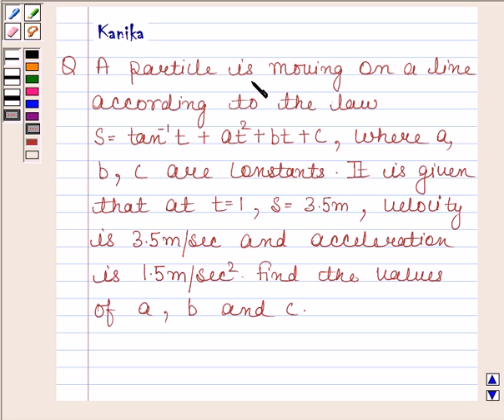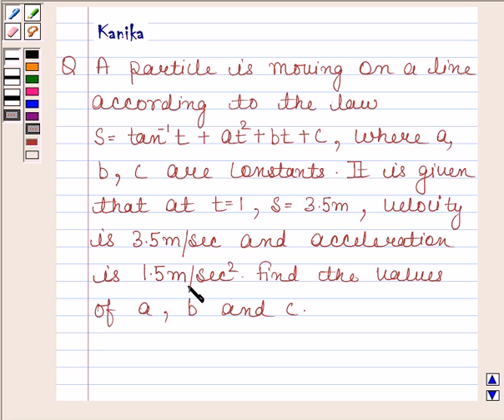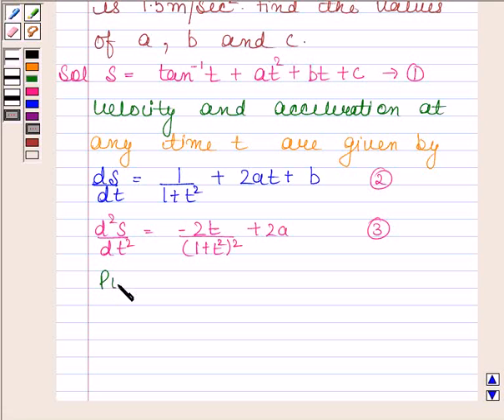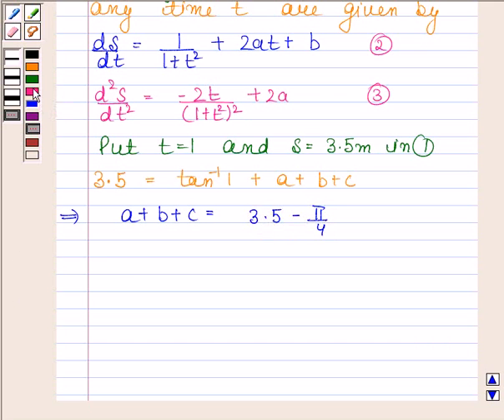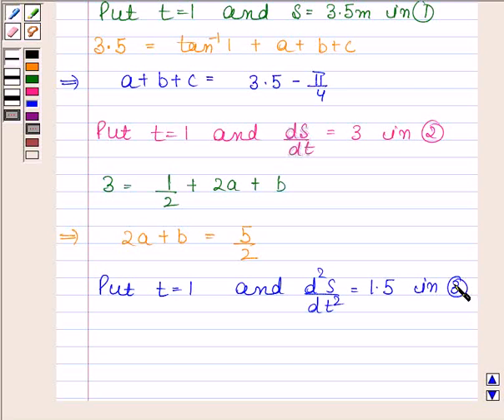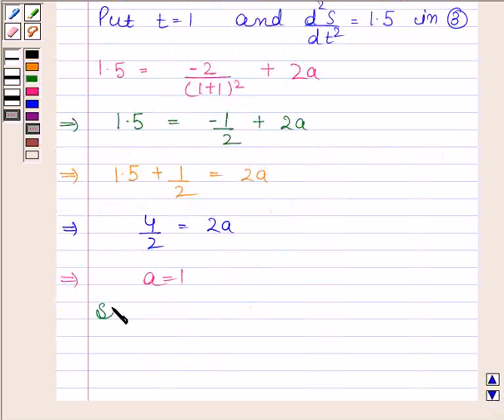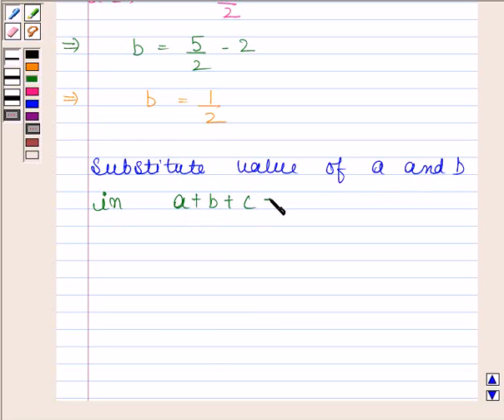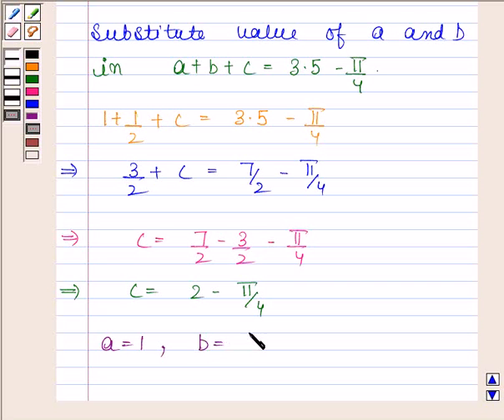Maths XII PreBoard KV B 2007 1 26